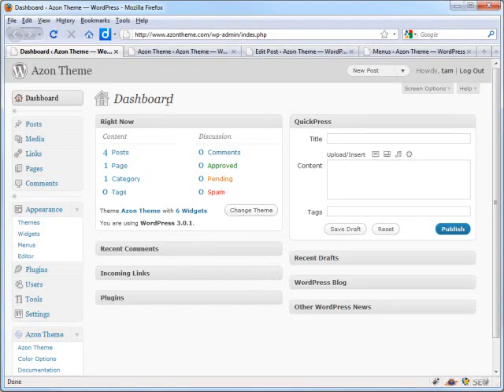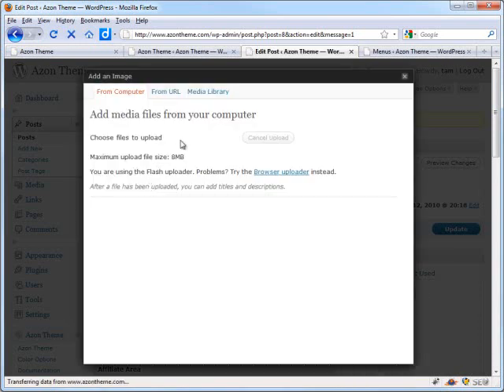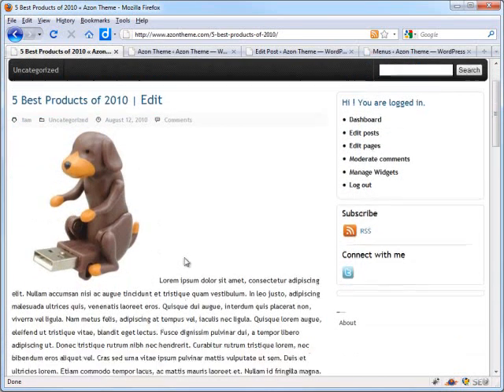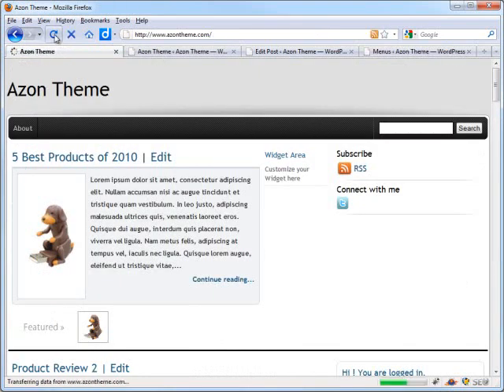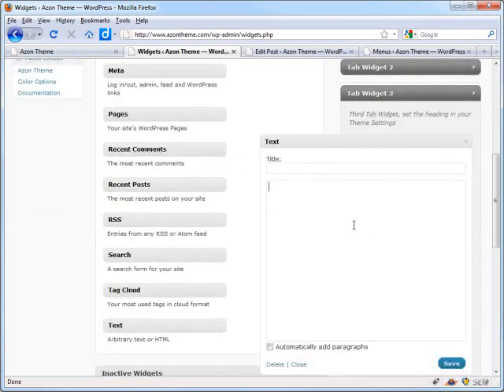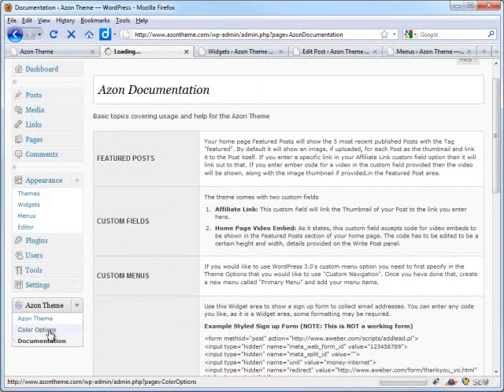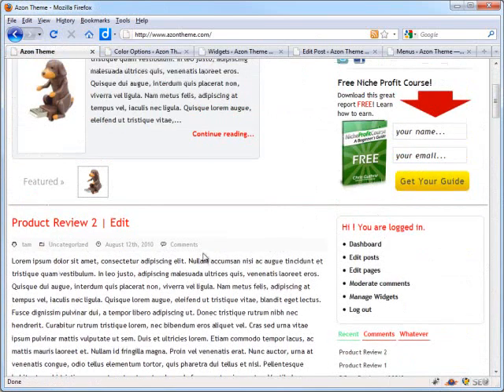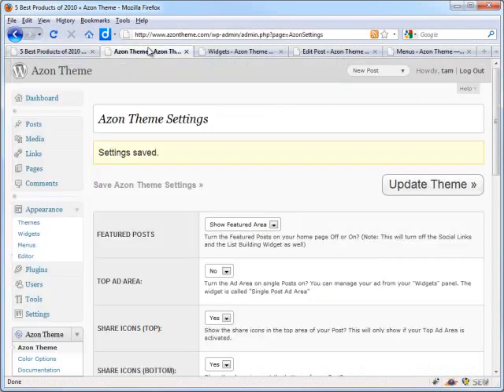Wordpress Amazon Theme Review - Build Affiliate Store Easily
It is true that any type of Wordpress themes can be good for building an amazon affiliate store, but I have to say some functions have to be found in the theme that make the building of your Amazon store easier and faster, and even generate more income. This Wordpress Amazon theme has been developed to build amazon stores on an advanced way. This Amazon theme for Wordpress as you can see in the video has many functions that are really useful and cannot be found in any other Wordpress themes.

In my point of view a one time investment to this Wordpress Amazon theme absolutely worth as it lets us to create more professional Amazon stores in less time. On top of that as the platform is WP you can drastically increase the functions by using free plugins.

Do you need more tips and software to build your Amazon store?